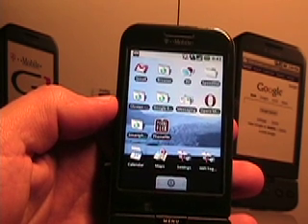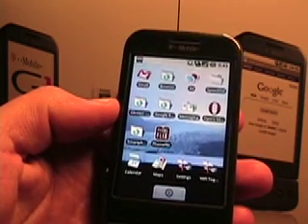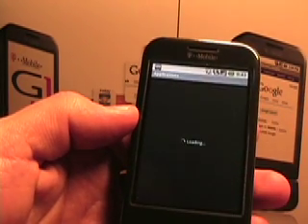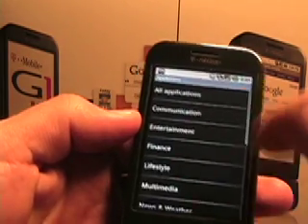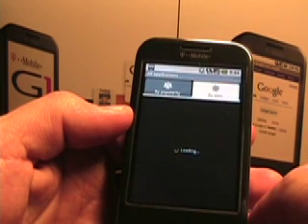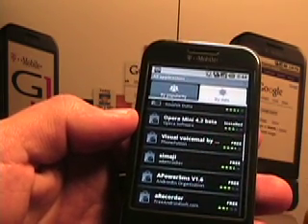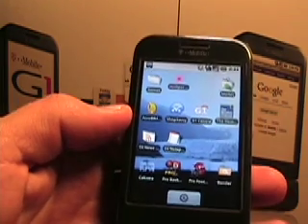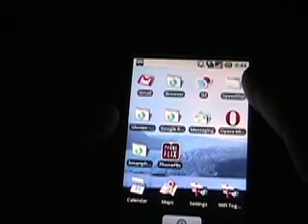Opera Mini 4.2 beta on the T-Mobile G1 Google Android device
One of the main strengths of the Google Android OS is the "openness" of the platform. Evidence of that became apparent today in one respect with the release of the Opera Mini 4.2 beta web browser that you can use on your device with the Google default browser. Opera Mini 4.2 beta is quite functional and it is nice to see an alternative browser.